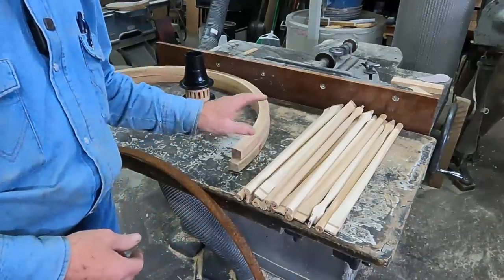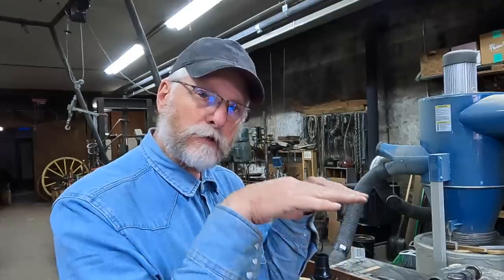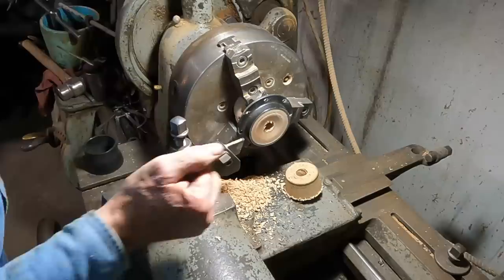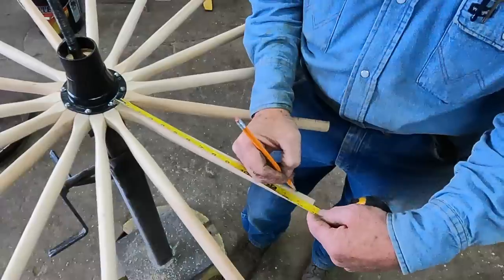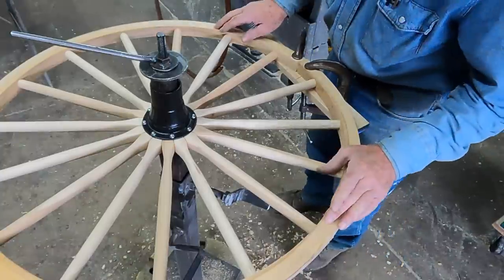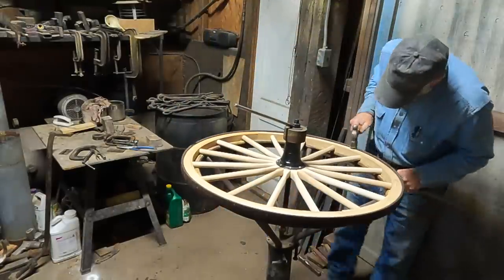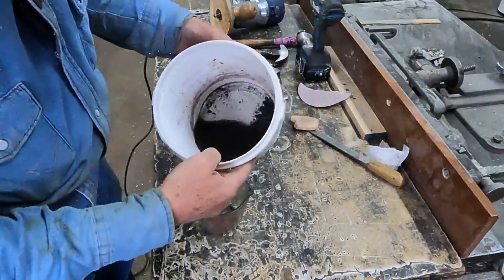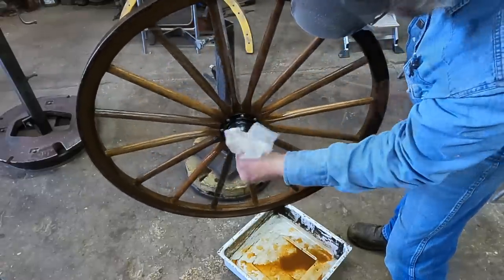Old Looking - New Wheel For a Grandma's Kitchen | Engels Coach Shop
80 year old grandmother would like a 32" decorative wheel for her remodeled kitchen.  Not being able to find an old wheel that was the right size, I built her a new wheel, to the size she needed, and made it look old.

Merchandise Stores!
Store Frontier for tee-shirts, sweat shirts and hoodies.

TWP - Total Wood Protectant – 5 gallons
TWP - Total Wood Protectant – 1 gallon